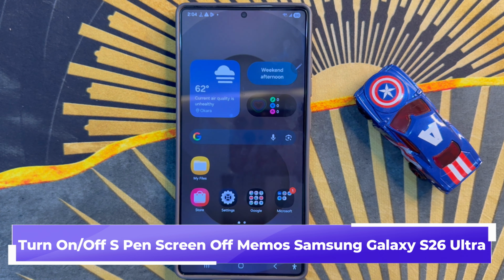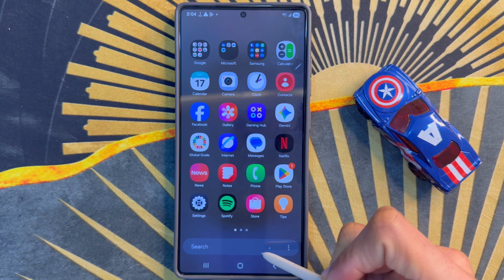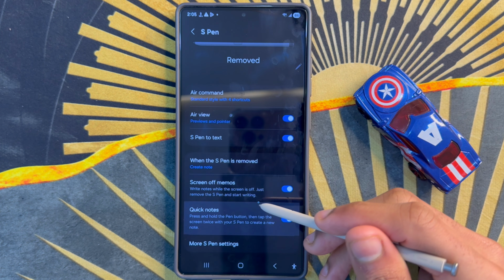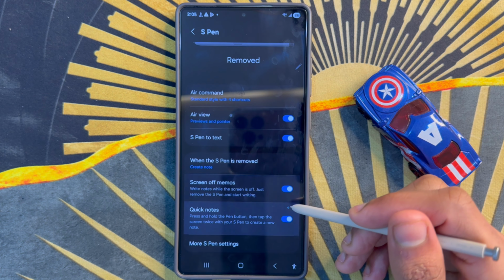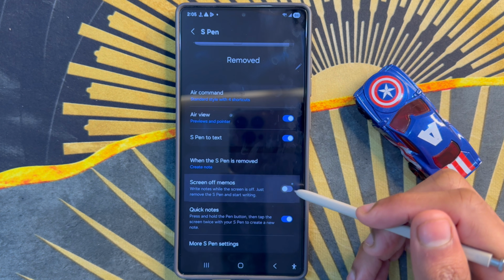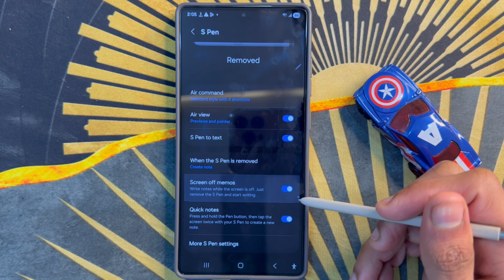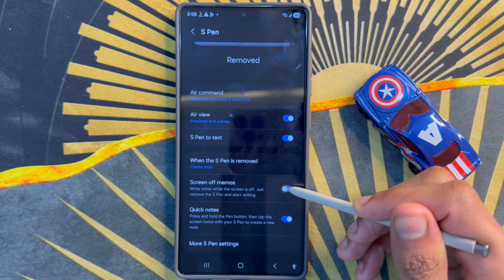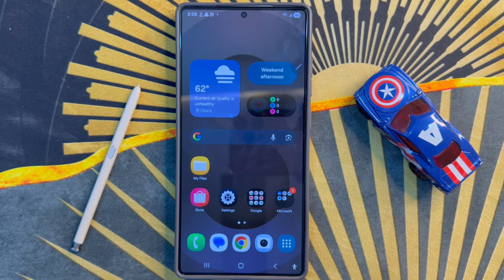How to Turn On/Off S Pen Screen Off Memos Samsung Galaxy S26 Ultra